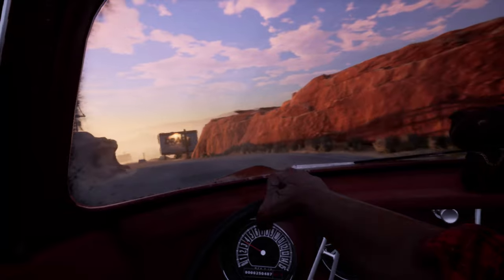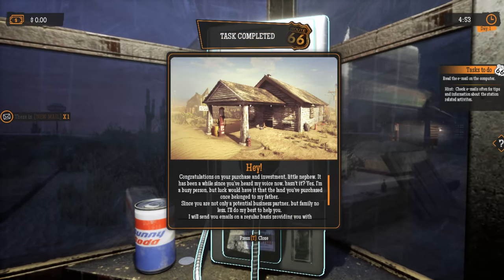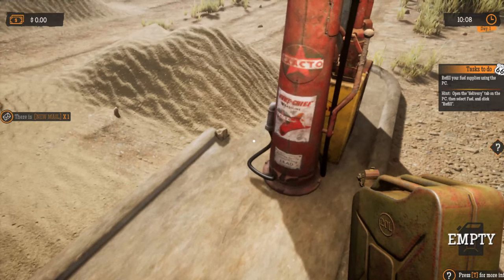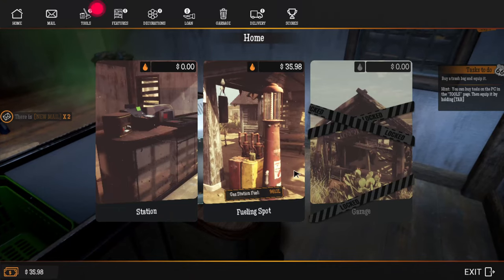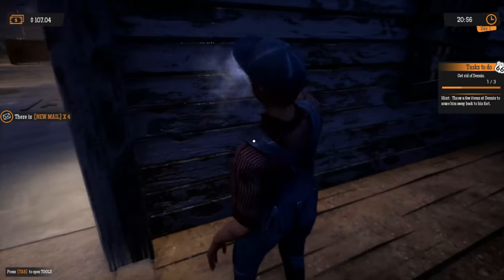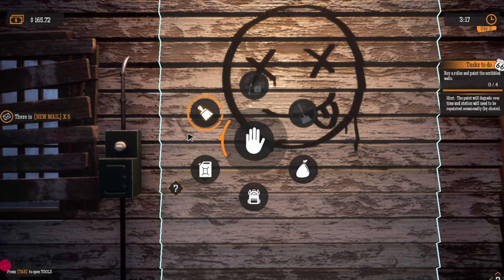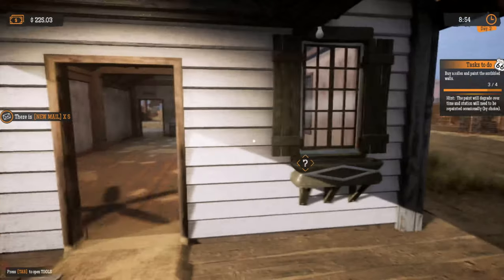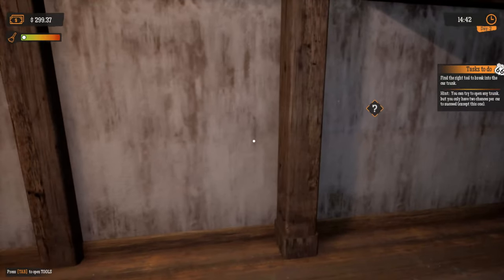Gas Station Simulator, Lets Play, First time, Gameplay video